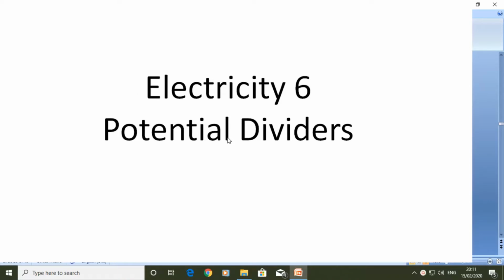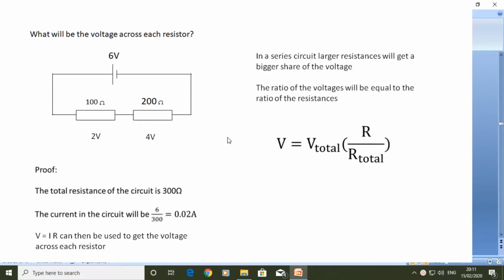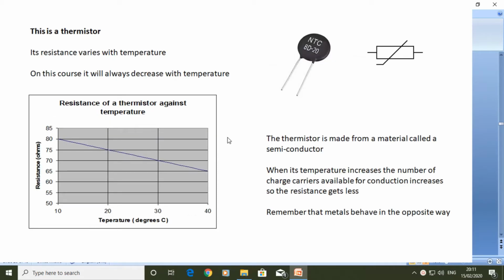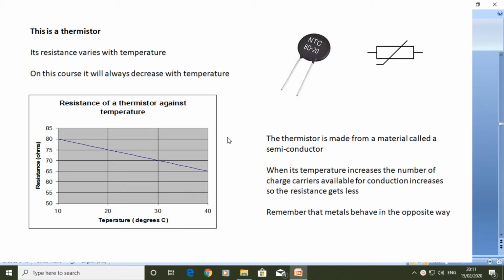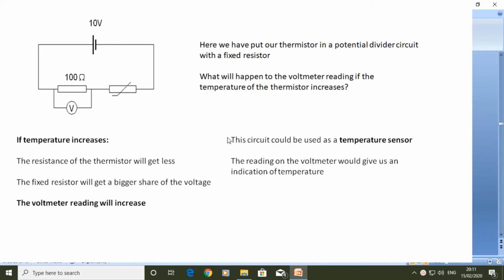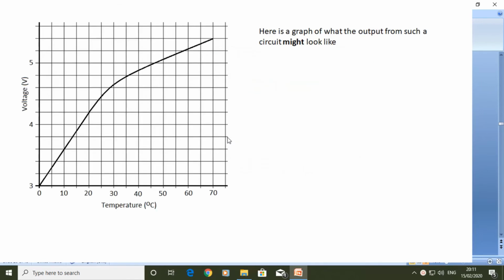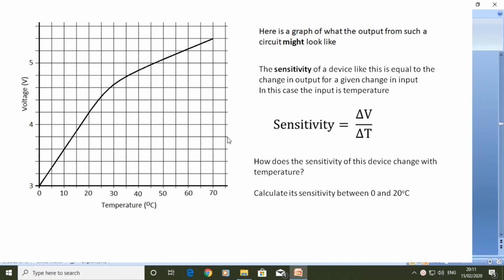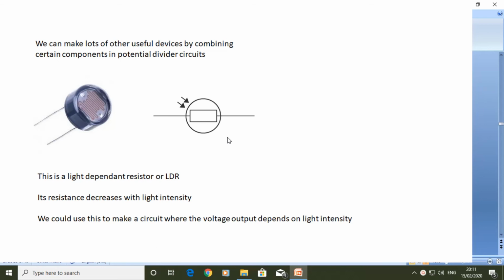Understanding Physics Electricity 6 Potential Dividers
Potential Dividers

So far I have covered all the year 2 topics:
Special relativity Nuclear and atomic physics Thermal Physics
Best wishes
Dave